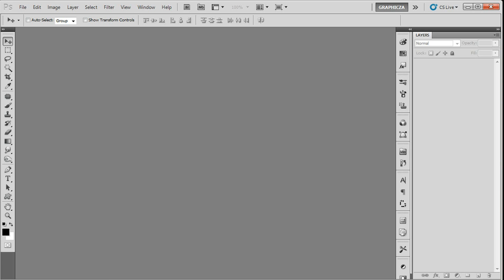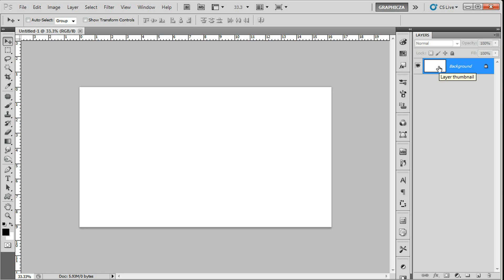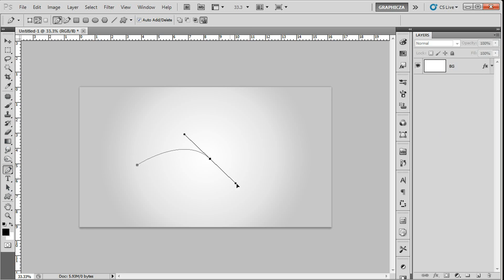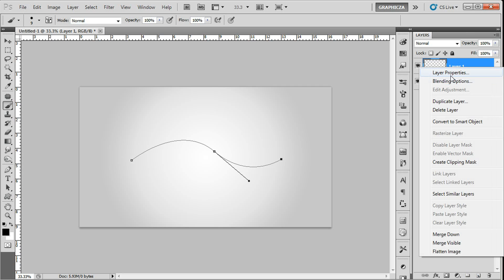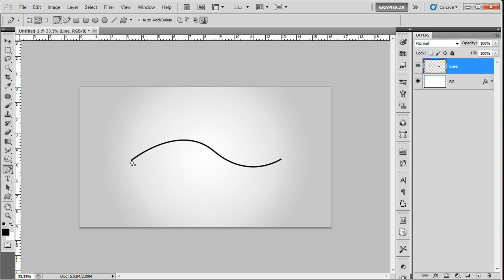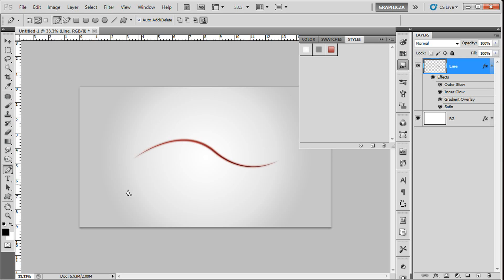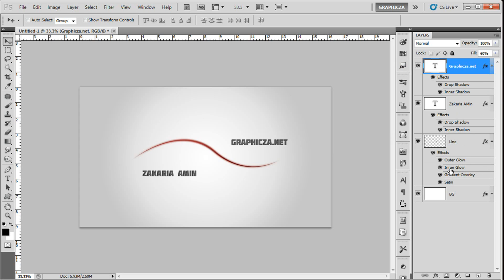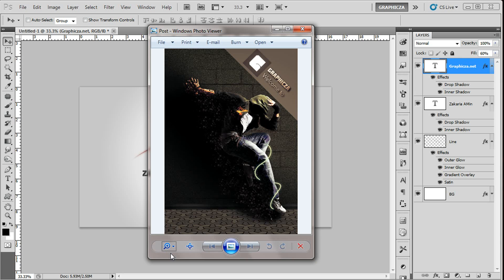Glowing Curved Line Simulate To Pen Pressure_Photshop Tutorial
Hi everyone. Welcome to GraphicZA channel. This tutorial about creating a glowing curved line simulate to pen pressure. It is real simple and awesome tutorials.

Photoshop Styles and PSD file (photoshop file)